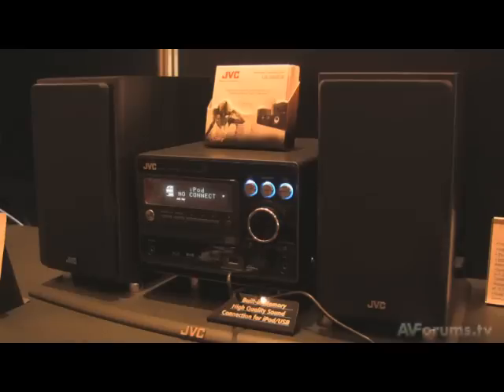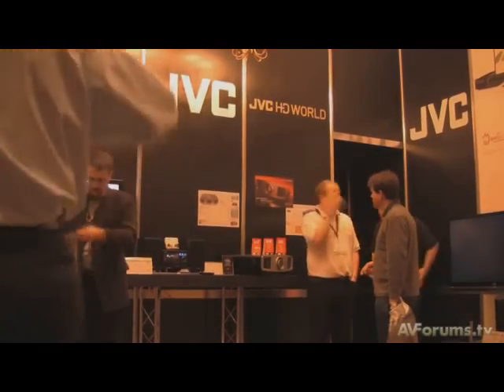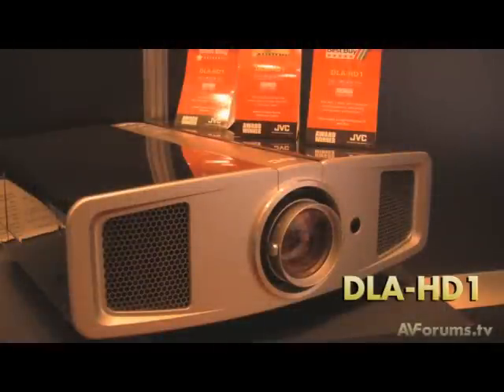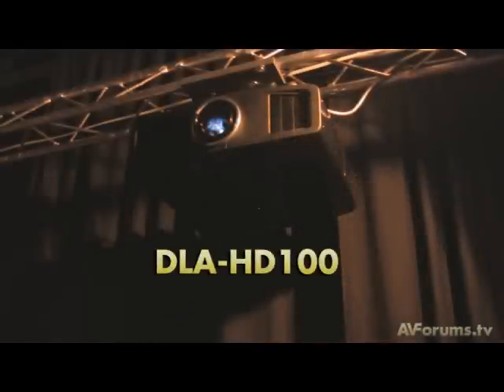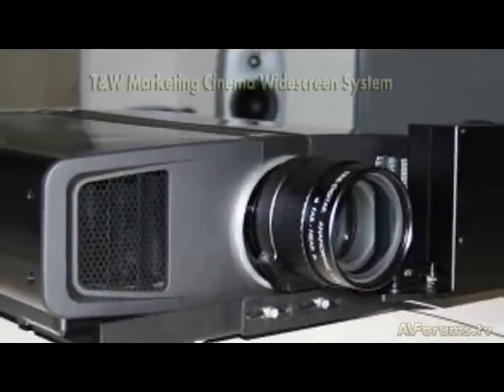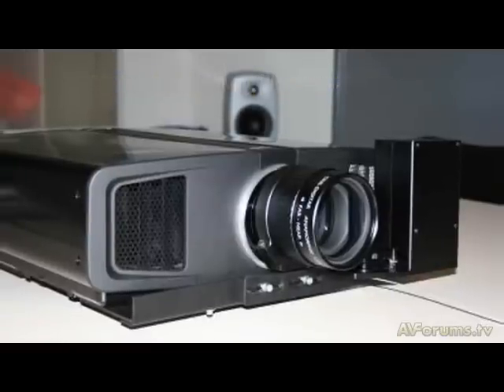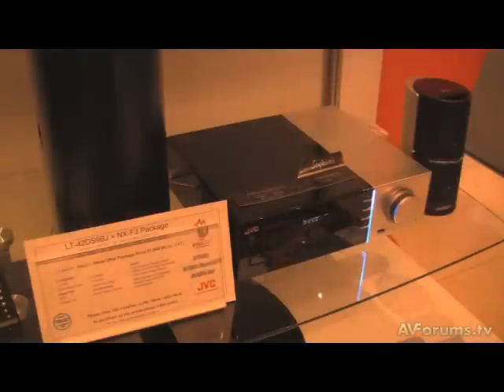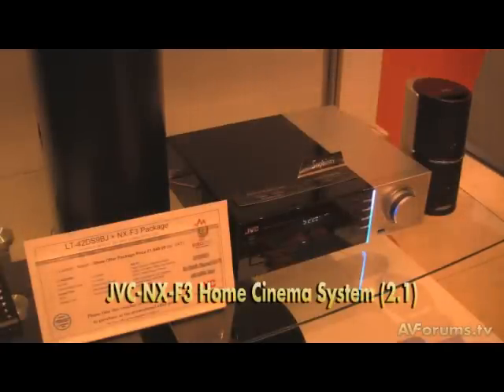AVForums interviews JVC at the Bristol S&V Show 2008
We talked to JVC about their new D-ILA video projector the DLA-HD100 and their other new products on demonstration at Bristol this year.